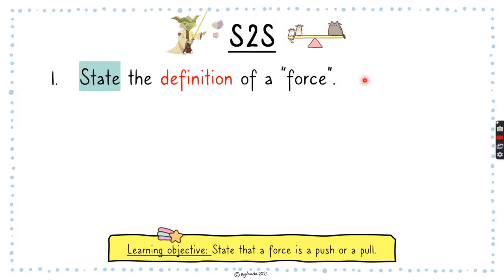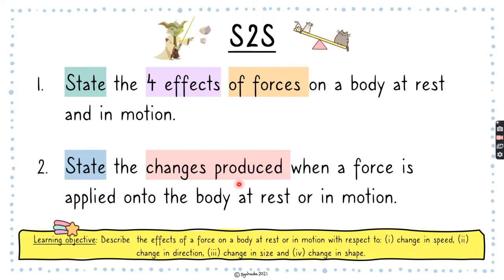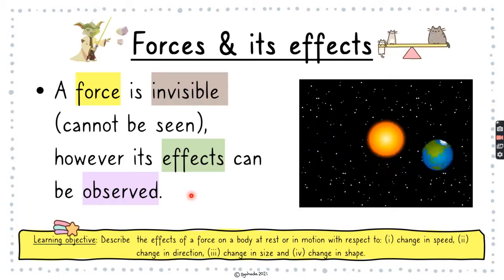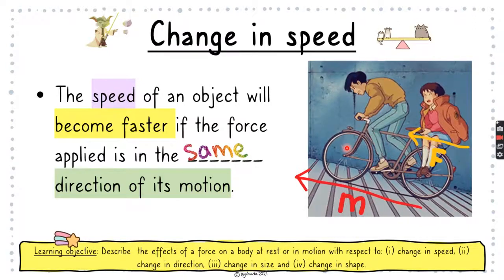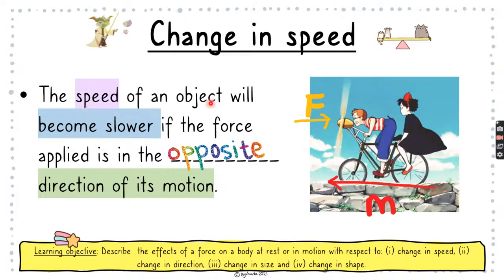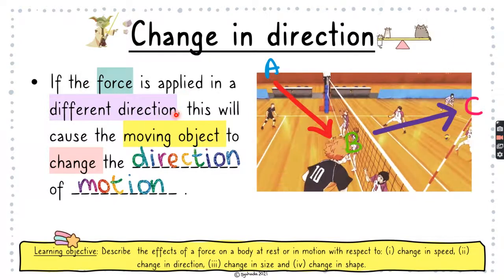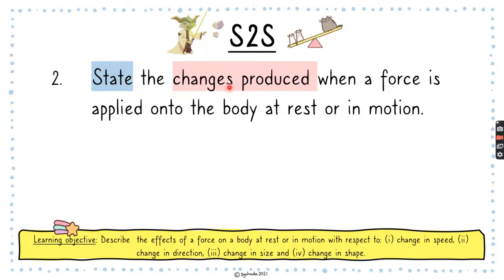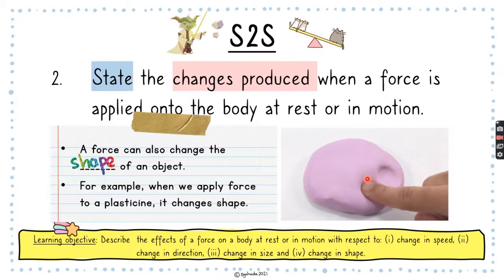Topic 6.2 - Effects of forces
0:00 Recap 6.1 Types of forces
0:53 Today's learning objectives
1:41 S2S
1:58 Forces & its effects
3:32 Change in speed
6:27 Change in direction
7:39 Change in size
8:08 Change in shape
8:52 S2S recap